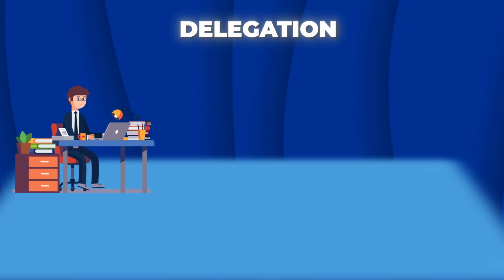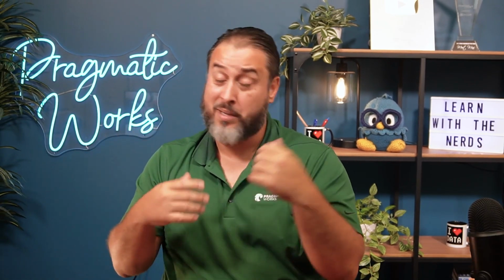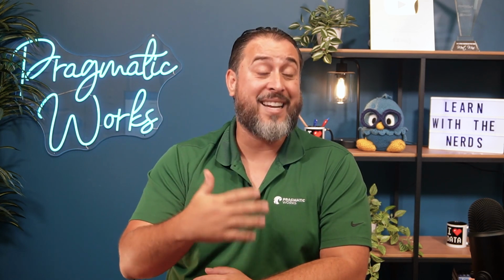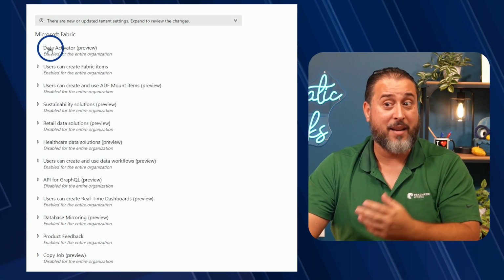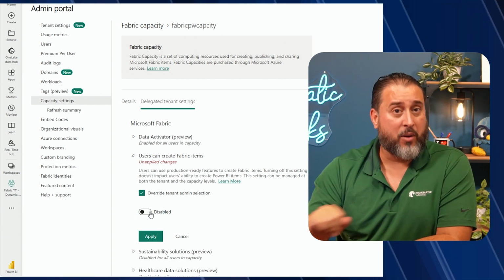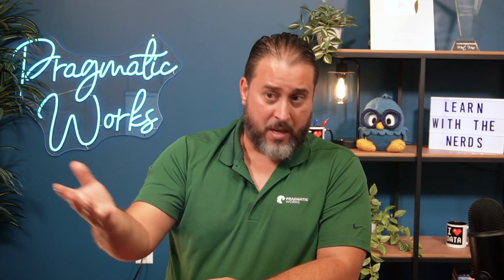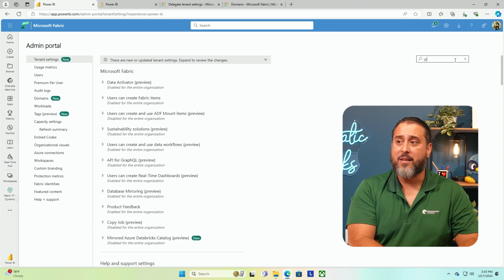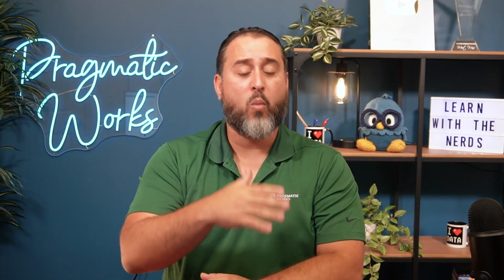Struggling with Fabric Admin Roles? Delegation Explained Easily!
Explore Microsoft Fabric Administration and learn how to delegate responsibilities across your organization. In this video, Manel Quintana guides you through tenant, capacity, domain, and workspace administration, helping you decentralize admin tasks to improve management and security. From setting up delegated tenant settings to utilizing new features like domain administration, this tutorial covers the essentials of Microsoft Fabric’s layered administrative controls.

00:00 - Introduction to Microsoft Fabric Administration
00:29 - Overview of Delegation in Administration
01:25 - Key Roles: Tenant, Capacity, Domain, and Workspace
02:21 - Access Requirements for Delegation
03:09 - Navigating Tenant Settings in Fabric Portal
05:15 - Capacity Admin Settings: Data Activator Example
06:32 - Structuring Capacity Settings and Delegation
07:26 - Domain Administration: New Features
08:17 - Importance of Governance in Delegation
08:49 - Exploring Domain Administration Options
10:39 - Workspace Administration and Git Integration
11:35 - Delegated Settings in Workspace Administration
12:33 - Planning for Microsoft Fabric and Power BI Governance
13:01 - Virtual Mentoring and Additional Resources